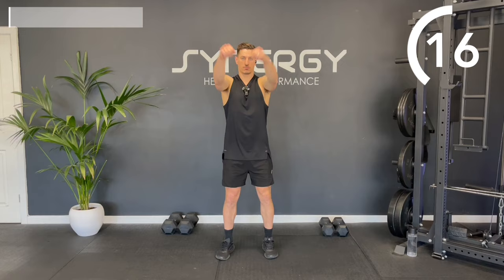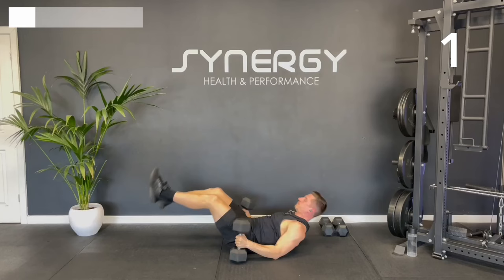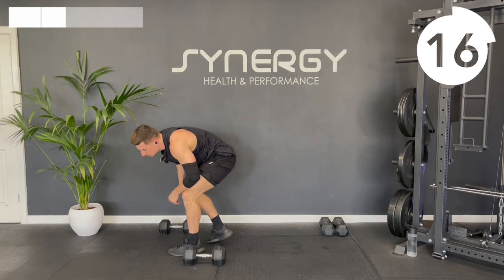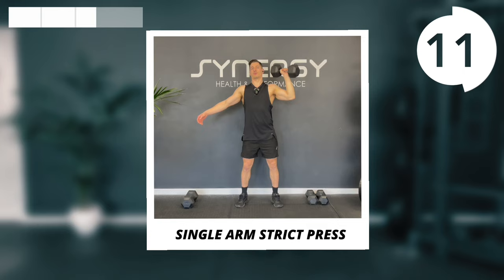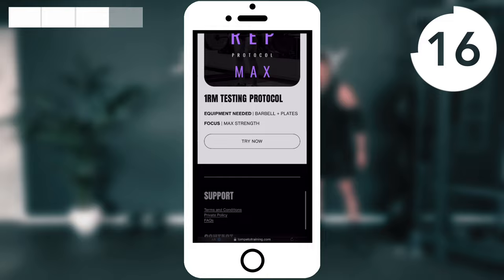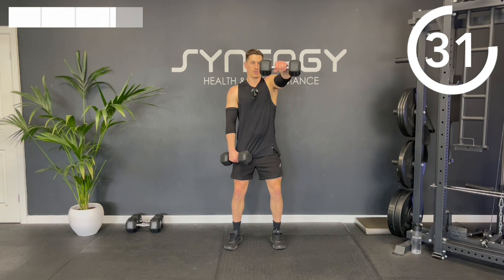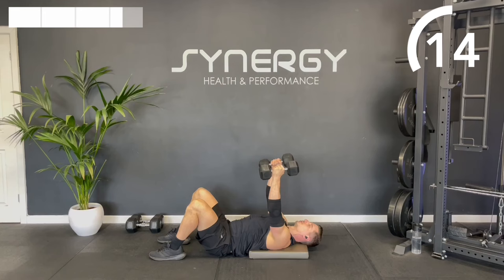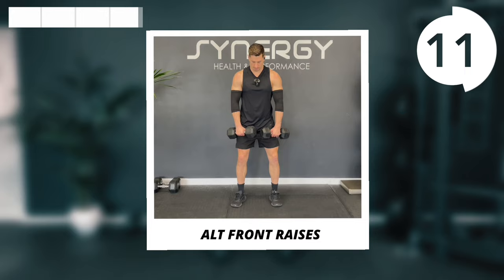30 MIN DUMBBELL PUSH WORKOUT | Push Pull Legs Split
Follow along with me for this dumbbell push workout as part of my push pull legs split routine. This dumbbell workout can be done at home. This push day routine includes the best upper body dumbbell exercises to hit the chest, shoulders and triceps.

WEIGHT SELECTION
SECTION 1 | Pick a pair to Clean & Press 10 reps (I used 15kg/33lb each)
SECTION 2 | Pick a pair to Skull Crusher 12 reps (I used 10kg/22lb each)

Timestamps
0:00 Coming Up
0:28 Warm Up
3:46 Dumbbell Workout

Music playlist tracks from epidemic sounds.com
With the motion - Cushy
Vanilla bean (instrumental version) - Davy Rusan
Fortune blue steel
Sultan - Blue steel
The deal - Ballpoint
Staged - Toby tranter
Grub - Timothy infinite
Sprinkler - Azucares
Sleep walker - Cushy
Shoebox - Cushy
Romulus - Ballpoint
Real phonk anthem - Ballpoint
No fly zone - Apollo